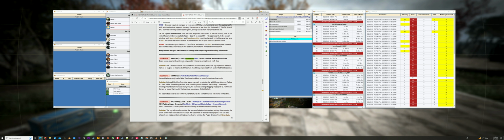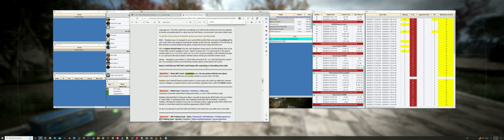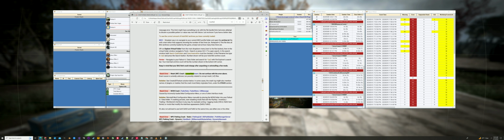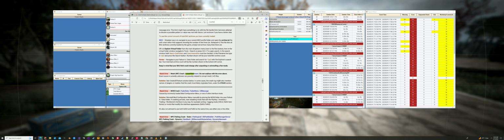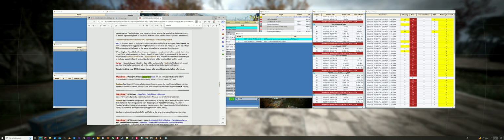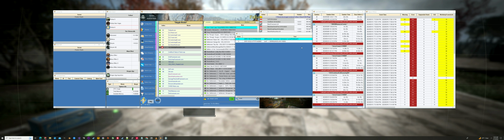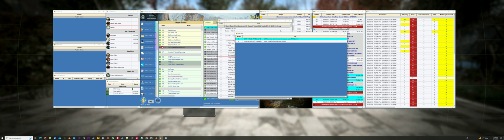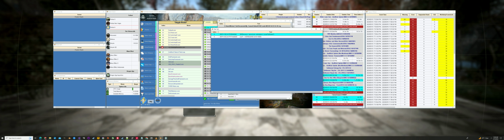Fallout 4 2023 03 16 00 00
LooseFileStream theory...